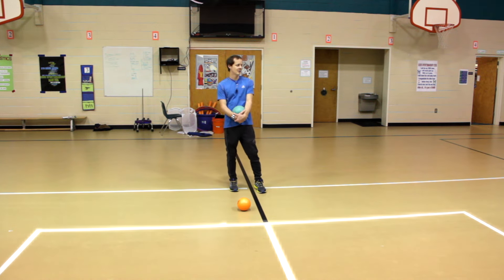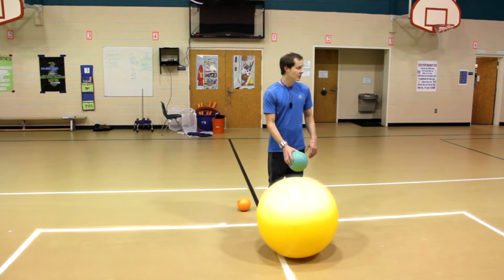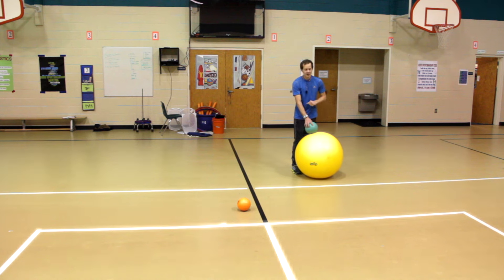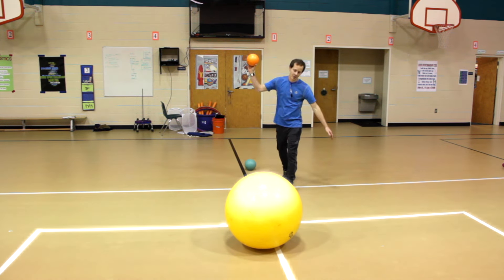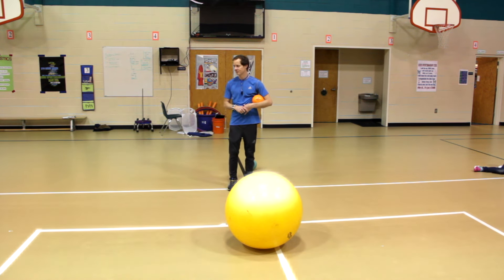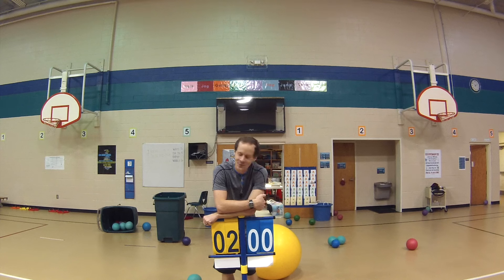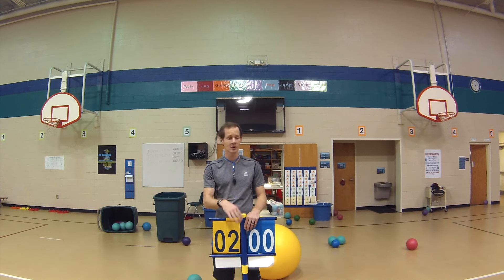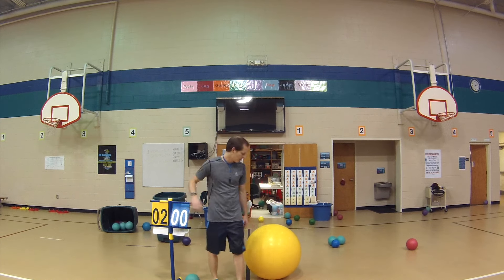PE Games - Monster Ball - Fun throwing activity for Phys Ed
Check out the PhysEd Amazon Store for my recommended equipment, books and technology tools

FYI - I run a really cool Membership Community on my website - Inside the PE Specialist Membership there is lots of quality downloadable content like sample Lesson and Unit Plans, Follow the Leader Skills Videos, Printable Station Signs, E-Books, E-Courses, Posters and Management Strategies - if you think that sounds awesome then check out the details at this